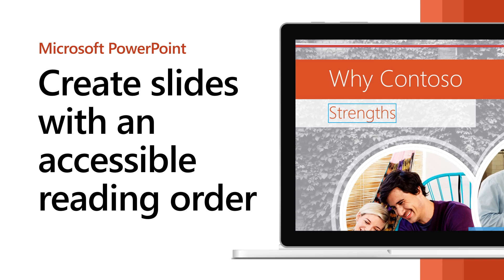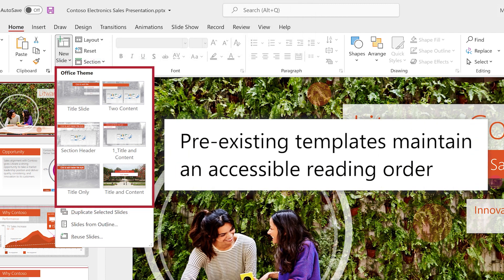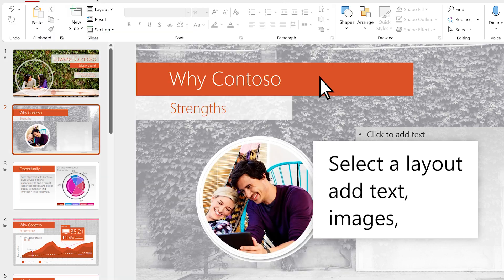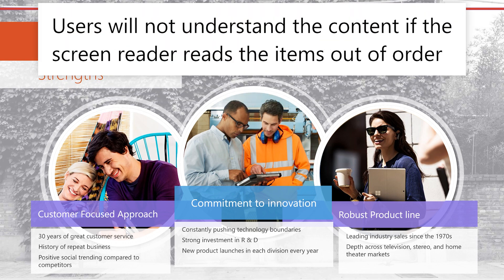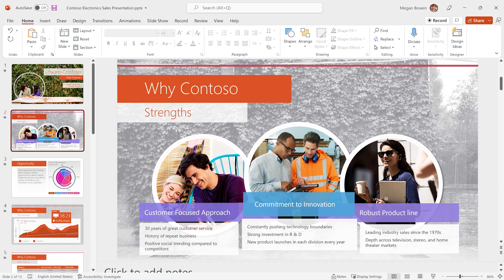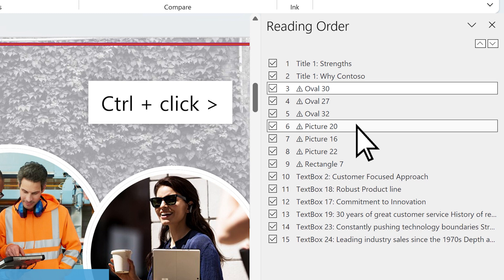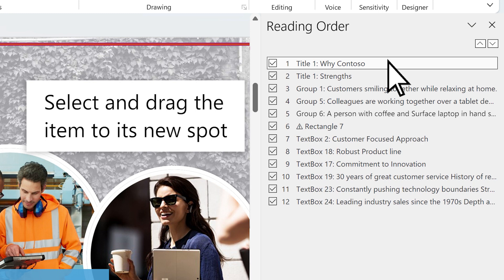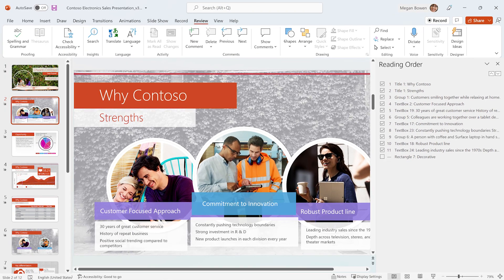How to create accessible PowerPoint presentations | Microsoft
In this video tutorial, you will learn how to make your PowerPoint presentation accessible for those with a vision or reading disability by putting your content in the correct reading order so screen readers can read it correctly.

Create slides with proper reading order

1. Open PowerPoint.

Tip: If PowerPoint is already open, select File, New.

2. Select any pre-existing slide template except Blank Presentation, and then select Create.

Tip: To search for pre-existing accessible templates, type "accessible" in the search field, and then press Enter.

3. Add your slide content. Make sure that you don't delete or rearrange the default slide elements.

4. To add new accessible slides to your presentation, select Home, New slide. In the New slide menu, select a slide layout that best suits your purposes, except the blank layout.